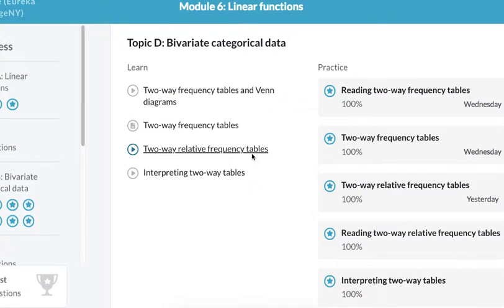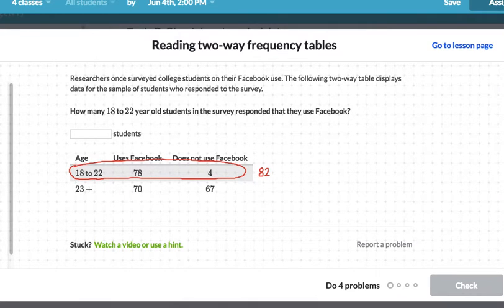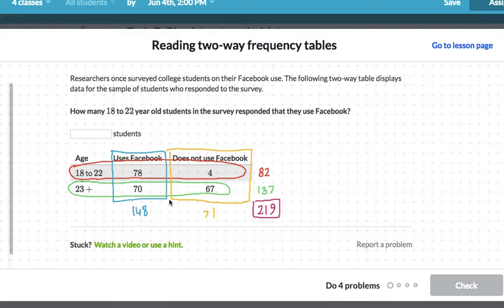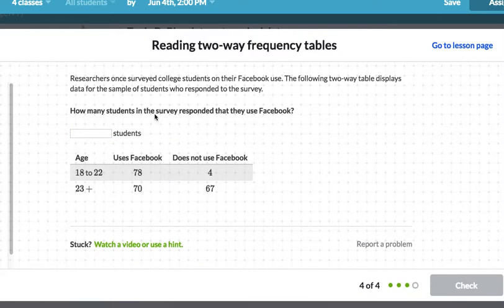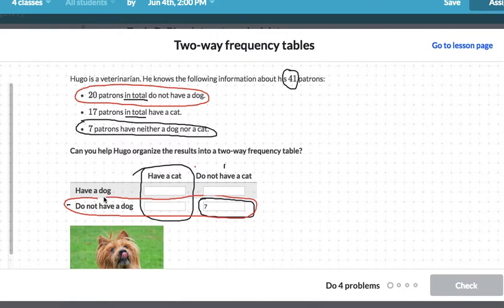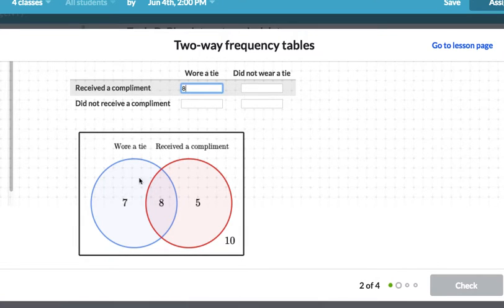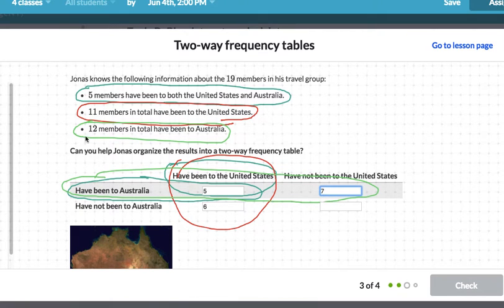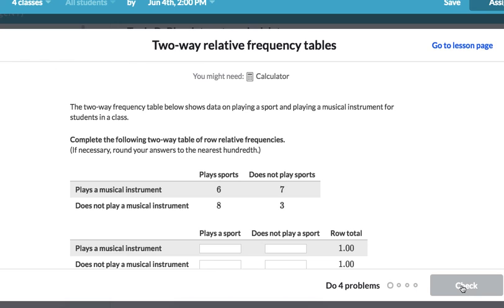Mod 6 Top D - Bivariate Categorical Data Part 1